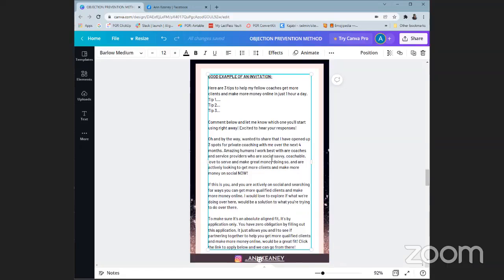How to Prevent Objections - Behind the Scenes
How to prevent objections. I will NOT normalize Objections. They are NOT normal. They are common, but they are not normal. If you're getting more objections than you are conversions, you haven't been taught how to do sales right.

So many coaches teach you how to 'prevent objections' and that's because the strategies they're teaching you, create a lot of objections. I teach my students how to prevent them from happening to begin with. In today's video, I take you behind the scenes and walk you through one of my most popular free trainings and show you how to prevent objections.

💰Want to know how to GET MORE CLIENTS and MORE SALES in your online business? Check out the Sell On Social Program ($50!)